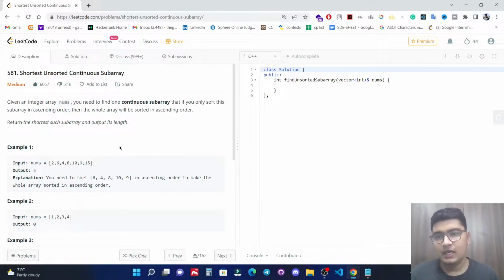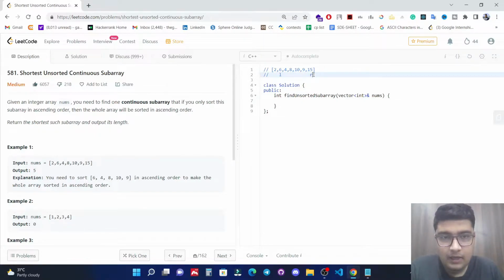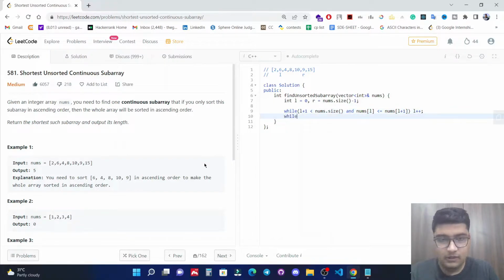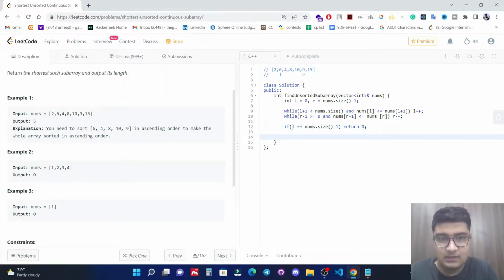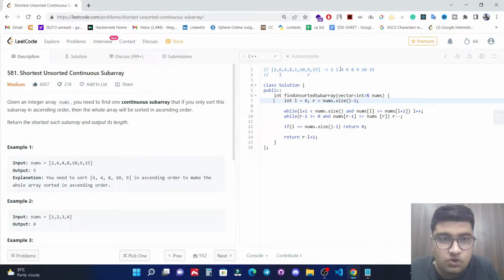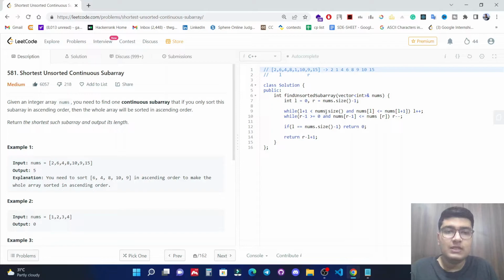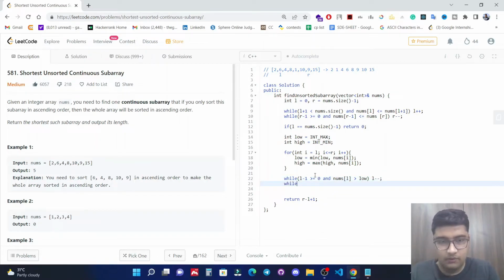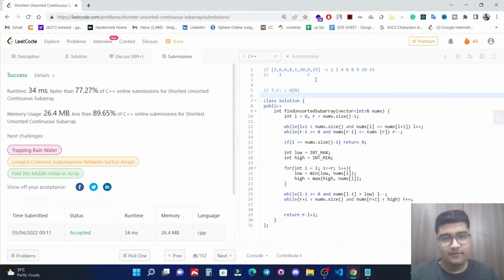Shortest Unsorted Continuous Subarray | O(1) space and O(N) time🔥🔥| Two Pointer | C++ | LeetCode 581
Here is the solution to the "Shortest Unsorted Continuous Subarray" leetcode question. Hope you have a great time going through it.

1) 0:00 Explaining the problem and Example
2) 2:26 Coding in CPP
4) 9:40 Time and Space Complexity